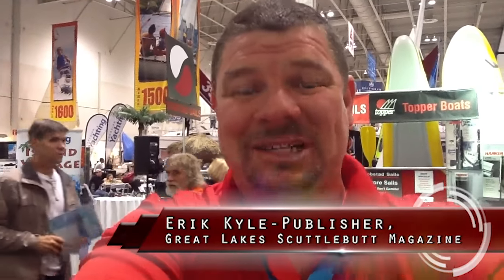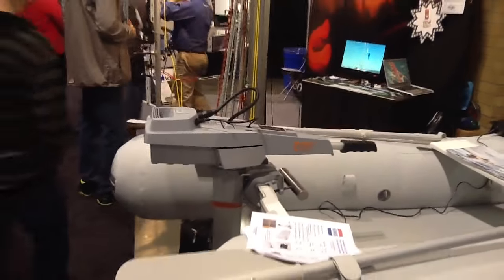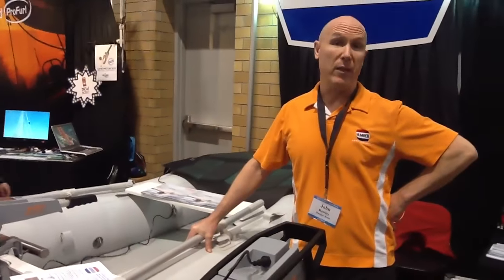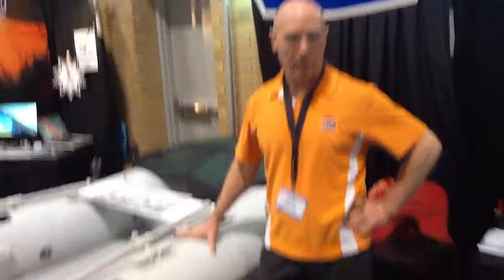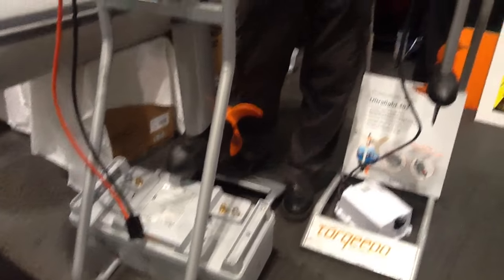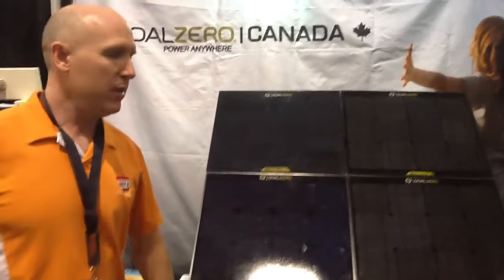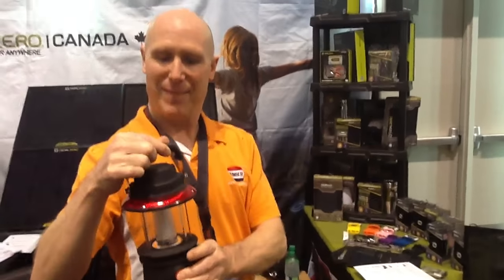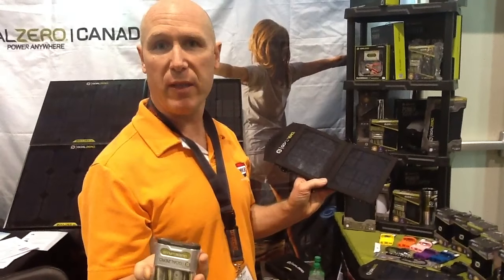2013 Toronto Boat Show - Humber Boats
Erik Kyle, Publisher of Great Lakes Scuttlebutt Magazine, speaks to John about Humber Boats at the 2013 Toronto Boat Show.

John Rowley
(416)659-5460